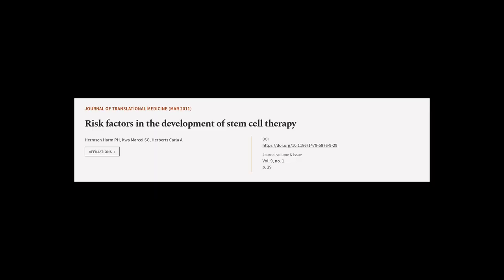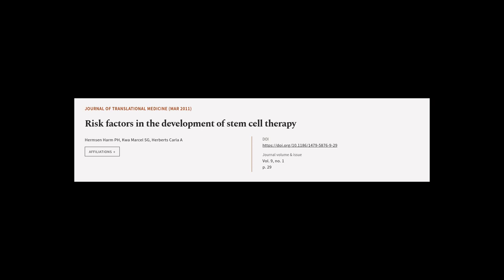Risk factors in the development of stem cell therapy | RTCL.TV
### Keywords ###

### Article Attribution ###
Title: Risk factors in the development of stem cell therapy
Authors: Hermsen Harm PH, Kwa Marcel SG ,and Herberts Carla A
Publisher: BMC
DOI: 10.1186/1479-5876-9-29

### Video Timestamps ###
0:00:00 - Summary
0:00:55 - Title
0:01:01 - Tail
0:01:05 - End